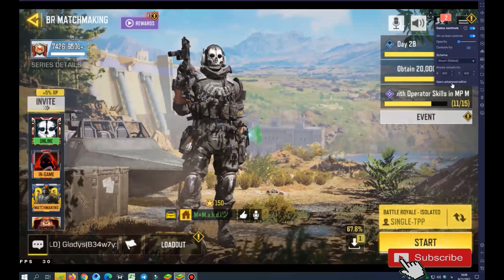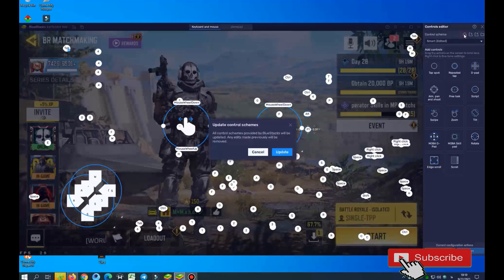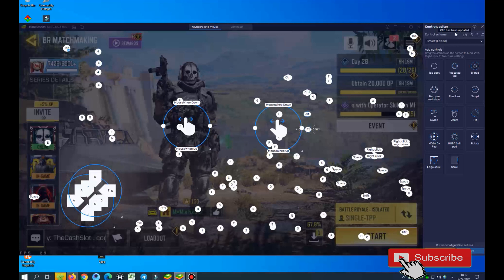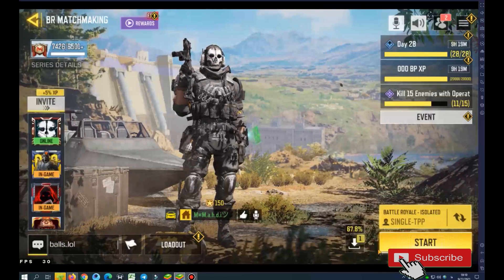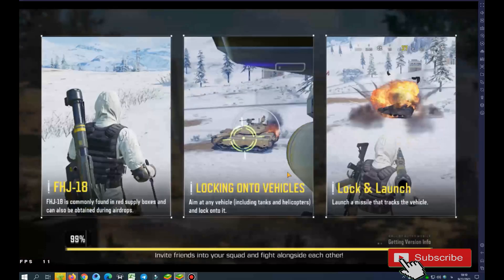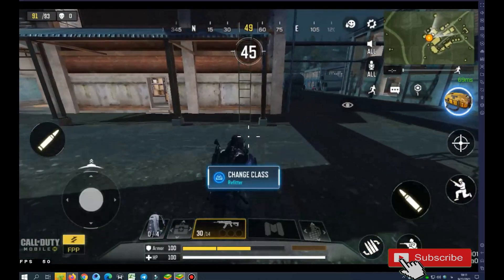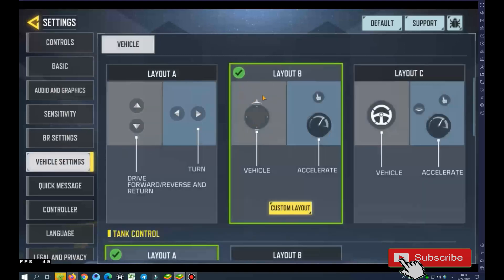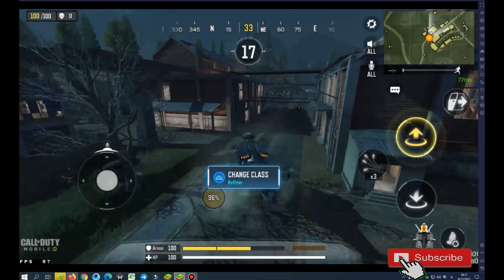Solve the Bluestacks smart keyboard problem in Call of Duty Mobile|Fixing smart keyboard cod mobile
Download link for the latest new Bluestacks update :👇
Also, if you have any other problems, send your message to the Bluestacks team through the same link🖕
Finally I hope you enjoy, good luck friends 🙏
Friends, I forgot to tell you in the video that you must do this according to the photo so that your smart keyboard works properly.👇

Both multiplayer and Battle Royale

Do not miss the end of this video!

👇See also this clip The new Bluestacks update for Call of Duty Mobile has been released👇